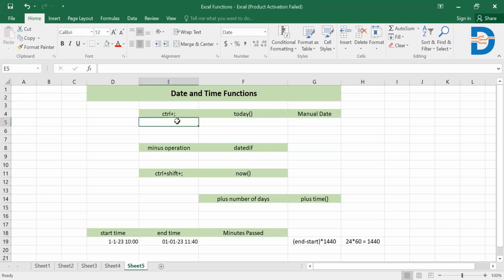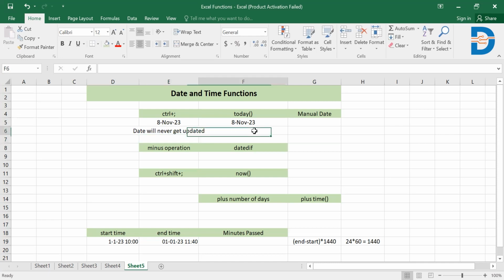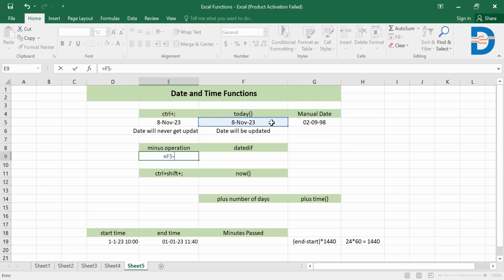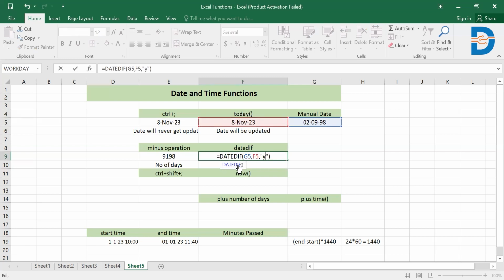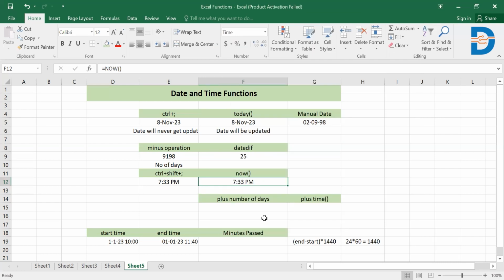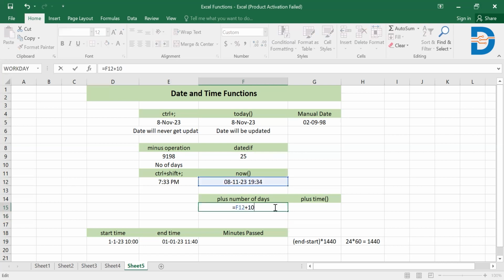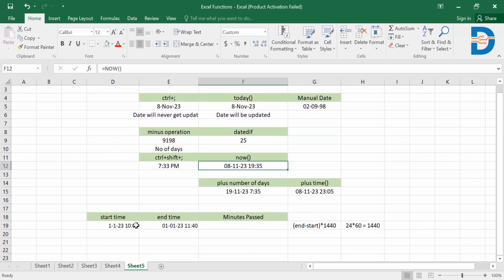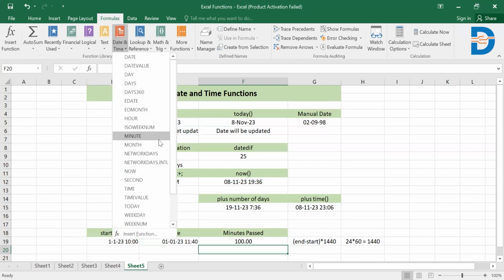Excel Date and Time Functions Explained - MS Excel Tutorial - DataMites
In this in-depth tutorial, we delve into the world of Excel date and time functions, unlocking their full potential to streamline your data analysis and management tasks. Whether you're a beginner or an experienced user, understanding these functions is essential for manipulating dates and times effectively in your spreadsheets.